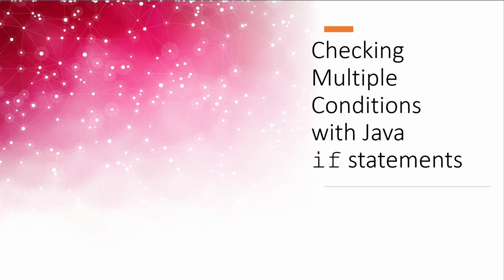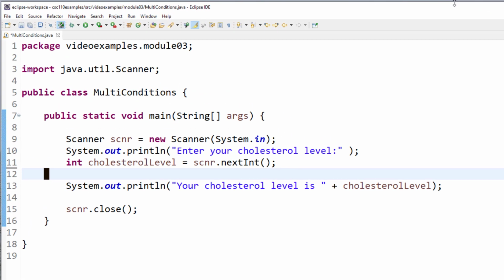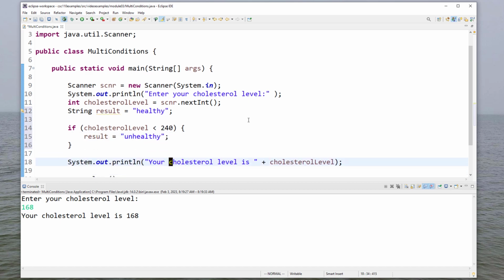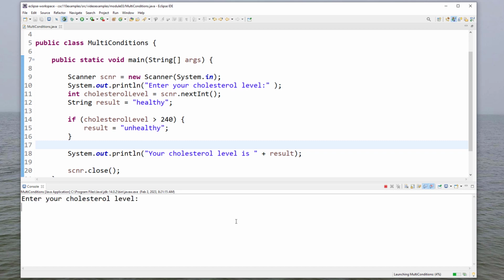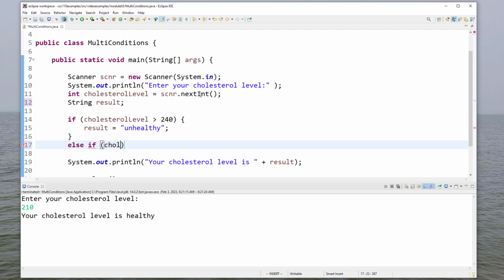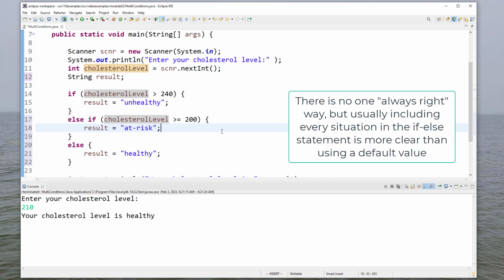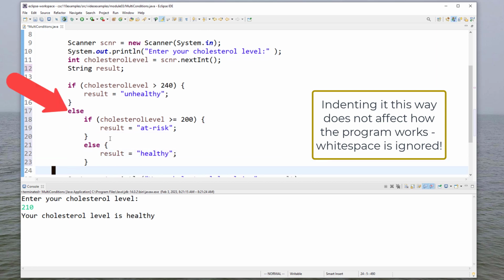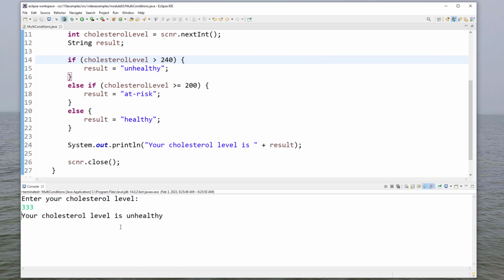Using If-Else For Multiple Conditions in Java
0:15 - A situation with 3 options (cholesterol levels)
0:46 - Initial program with no conditions
1:10 - Modifying to check if the level is unhealthy or not (single if)
2:12 - Adding additional cases to determine if the level is healthy, at-risk, or unhealthy
3:25 - A note about syntax
4:13 - Double checking the logic flow & testing